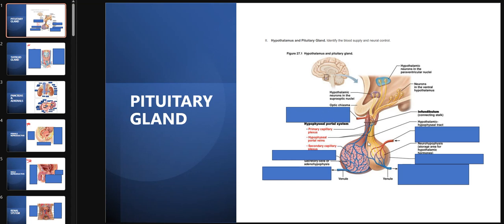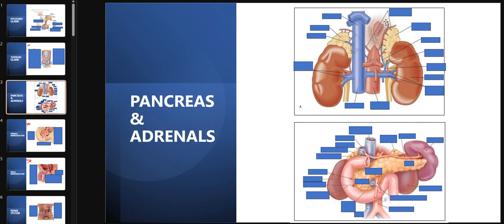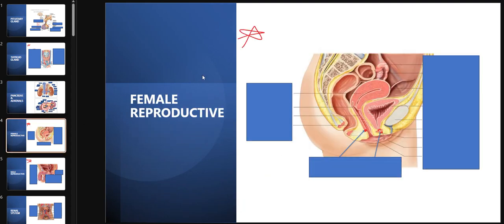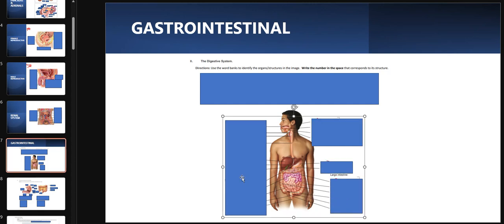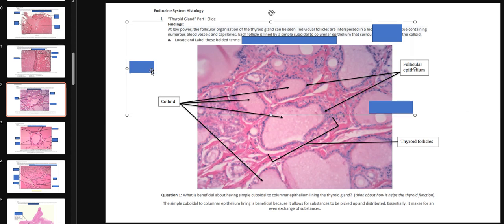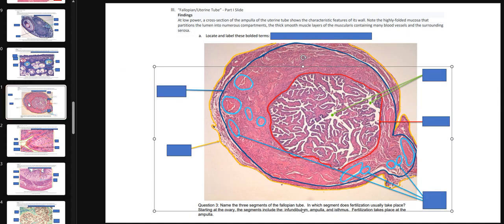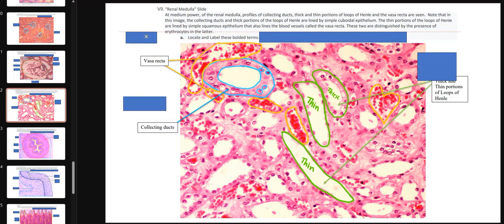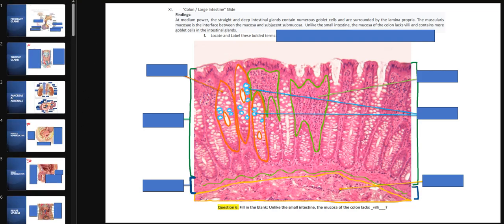BMED Anatomy Final Study